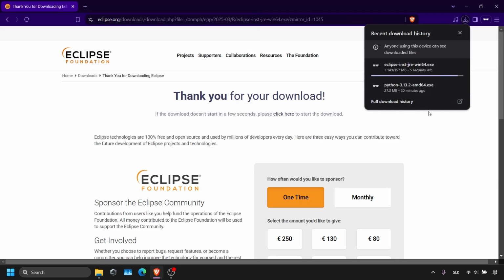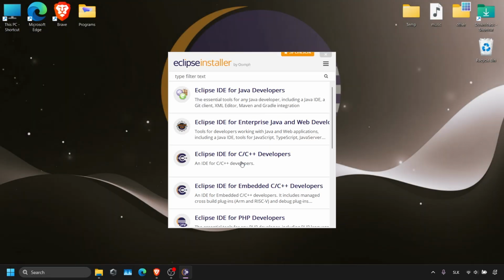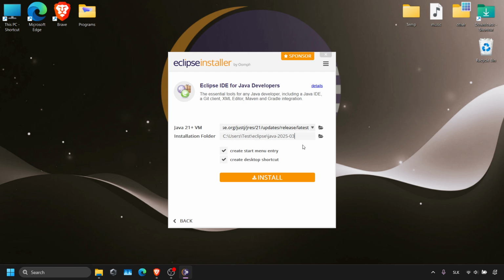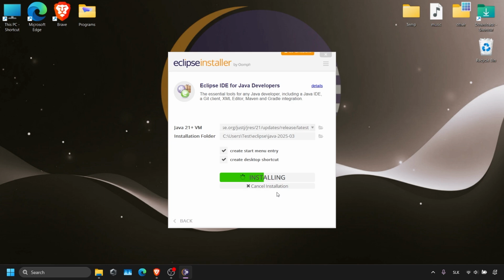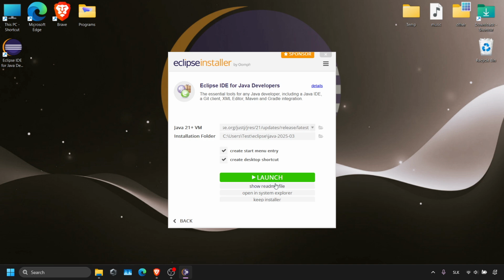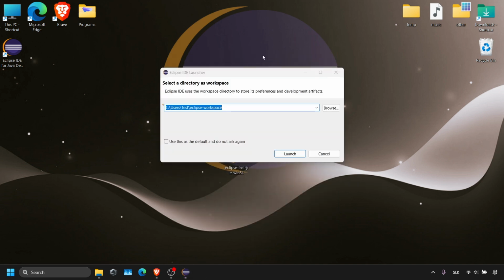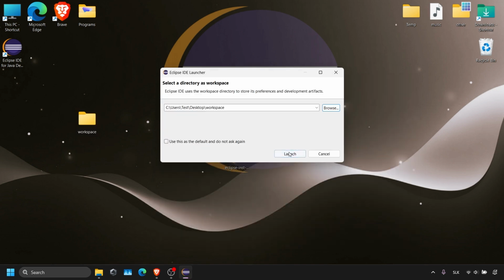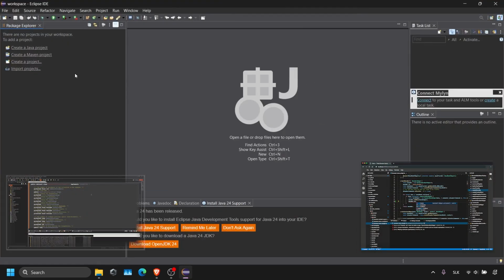Free Eclipse IDE Download & Installation on Windows 11/10 – Step-by-Step Setup Guide for Java & More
Want to install Eclipse IDE on Windows 10 or 11? In this video, I'll guide you through the entire process of downloading, installing, and setting up Eclipse IDE on your computer! Whether you're a beginner or an experienced developer, this step-by-step tutorial will help you get Eclipse running in just a few minutes.

Eclipse IDE is a powerful and widely used development environment for Java, Python, C++, and other programming languages. It offers a robust set of features, plugins, and tools for software development.

🔥 What You’ll Learn in This Video:
✅ Download Eclipse IDE – Get the latest Eclipse version for Windows.
✅ Install Eclipse – Step-by-step installation guide with recommended settings.
✅ Set Up Eclipse – Configure your workspace and start coding.